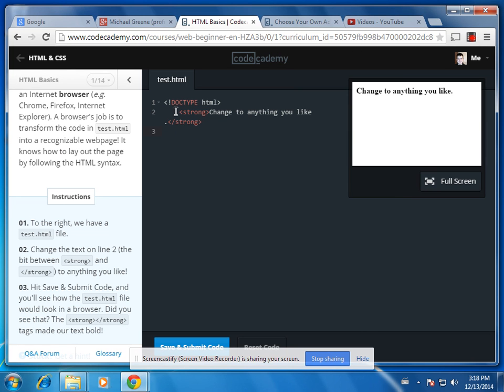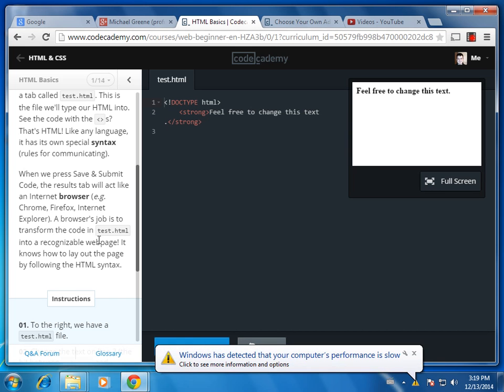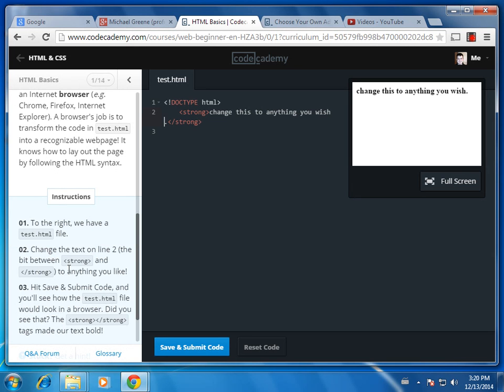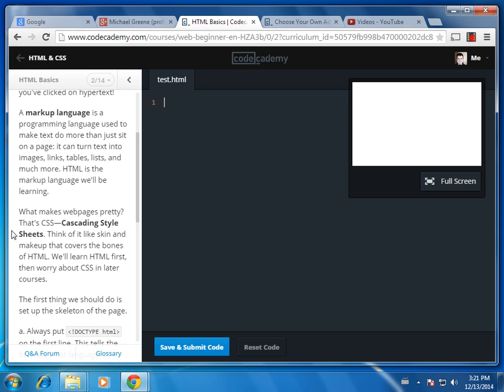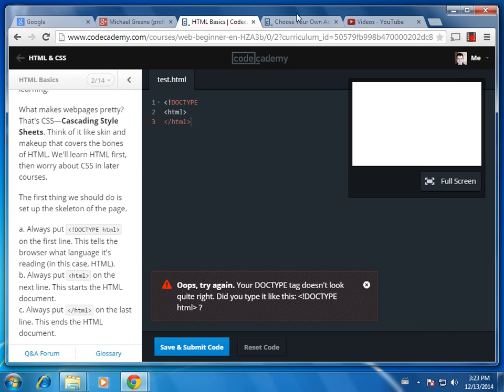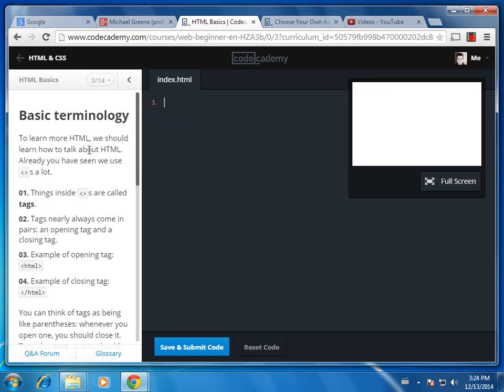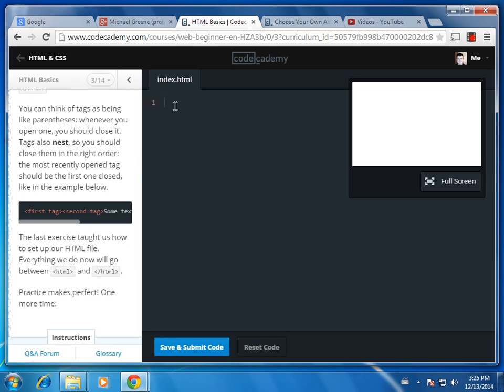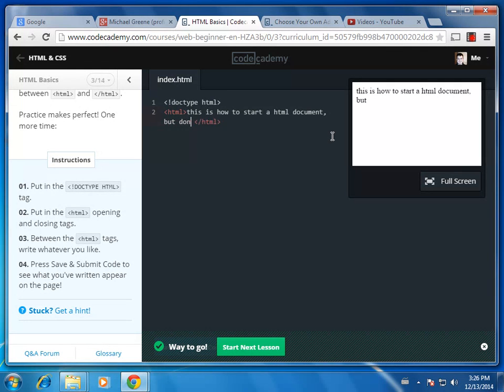html for beginners lesson 1